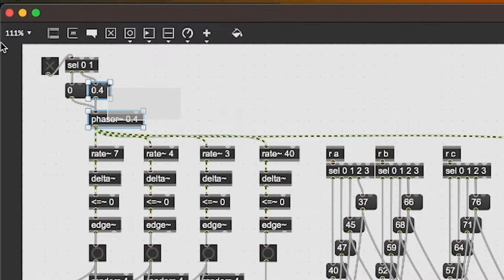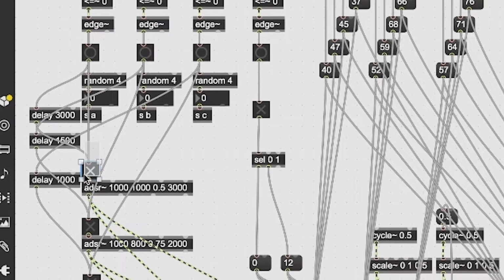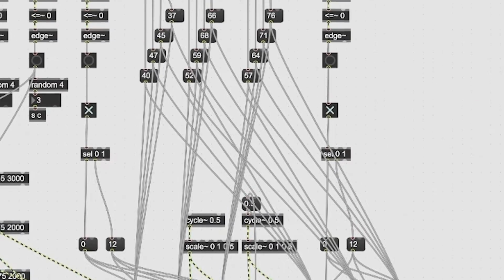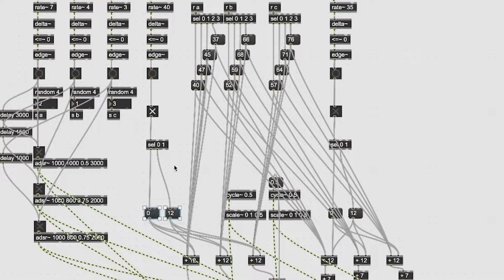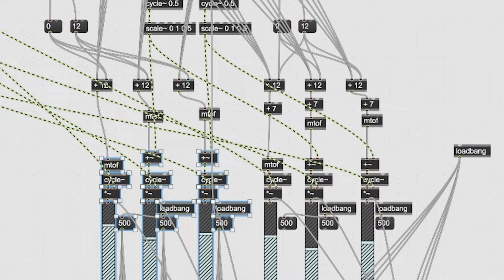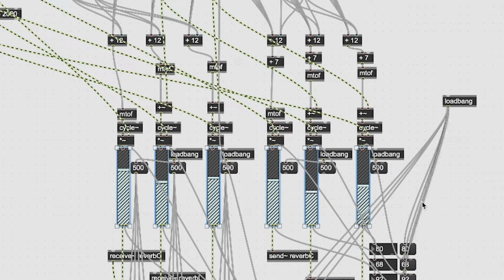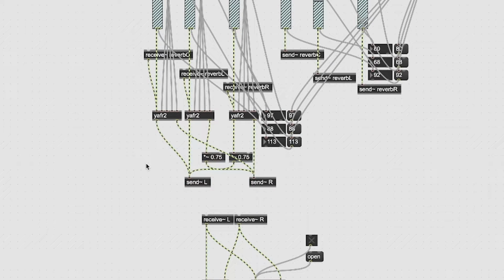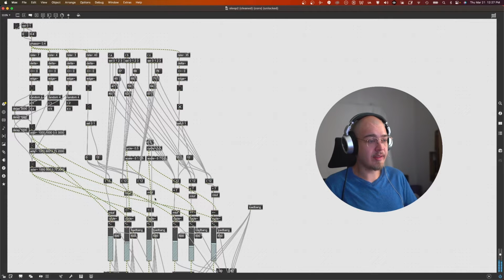The generative Max patch I've been falling asleep to for the last 10 years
00:00 Intro
00:38 Breakdown
05:04 Patreon Shoutouts and Outro

Listen to Sleep Cycles, the EP that makes heavy use of a few variations of this Max patch